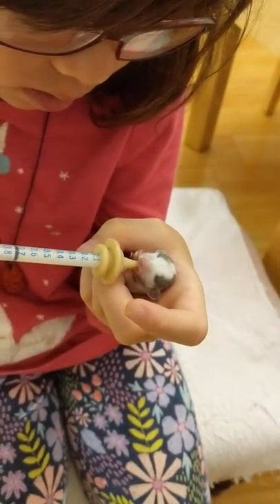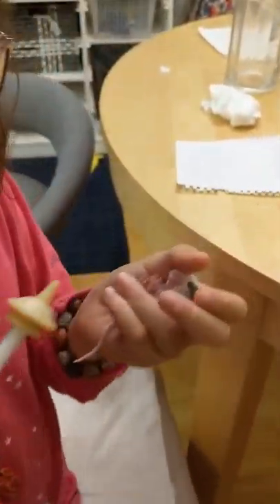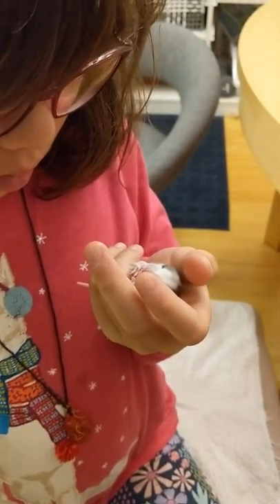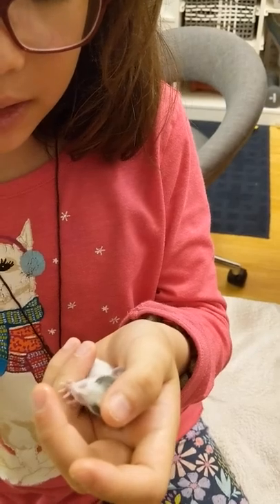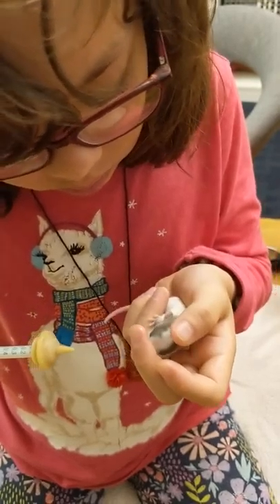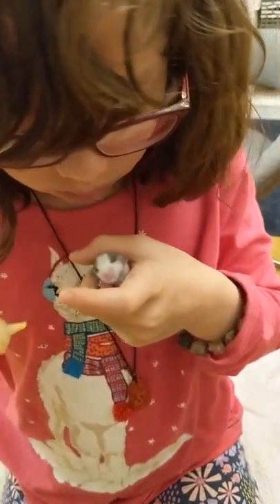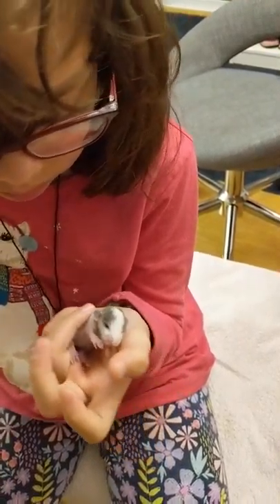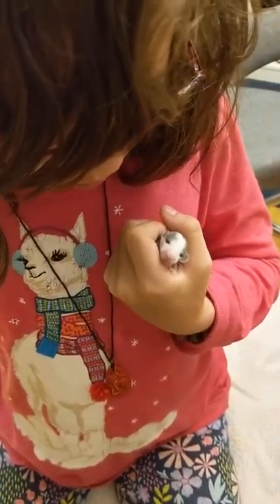How feeding a runt baby dumbo rat is different than a wild rat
In this video, my daughter demonstrates feeding a baby dumbo rat while I discuss the difficulties in feeding them, and my theory why I think it is often harder to hand feed dumbo rat babies.

Do you want pet rats like the ones in the video?  We have cute and friendly rats available for free adoption by responsible pet owners.